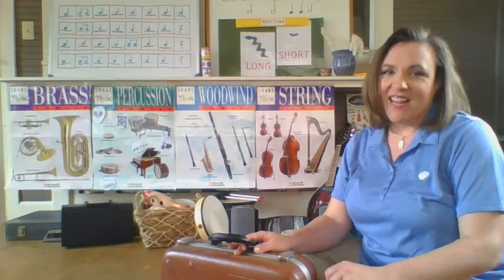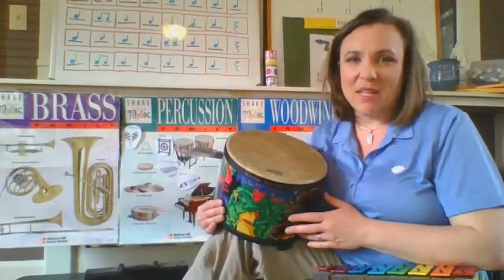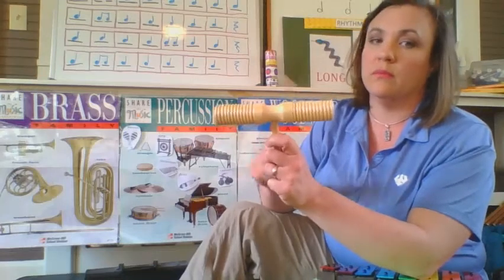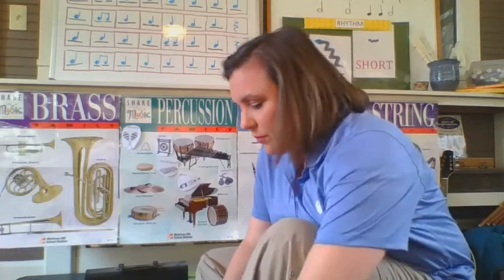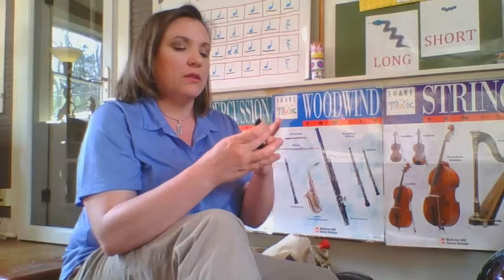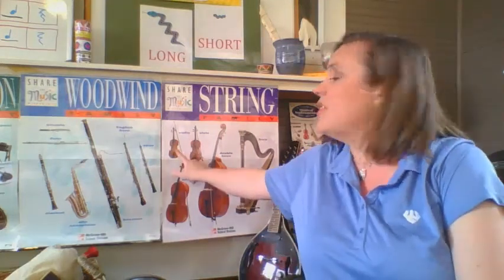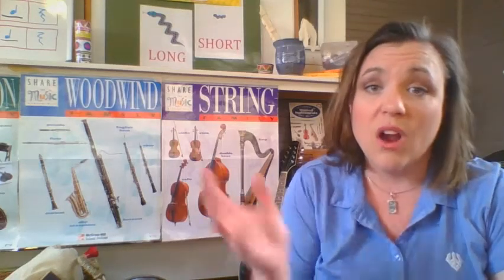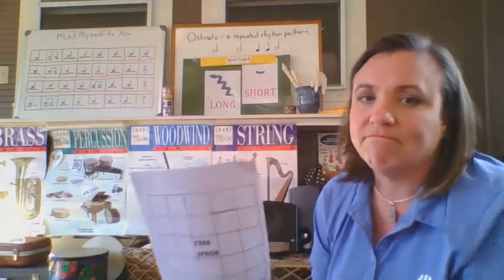Instrument Bingo grade 3,4,5